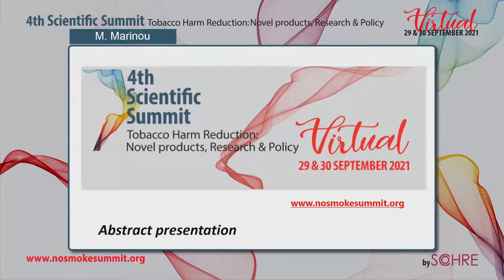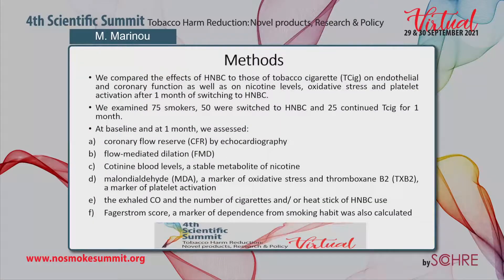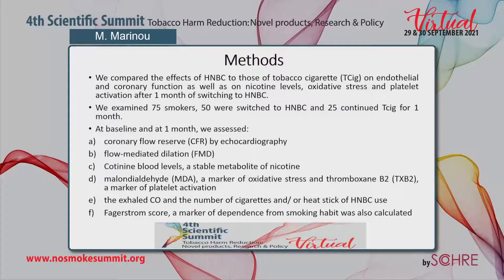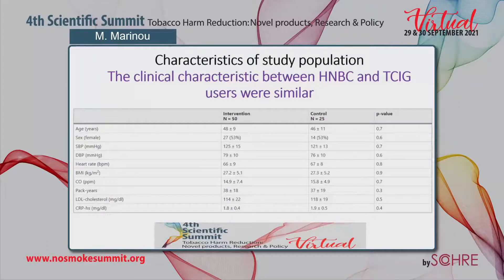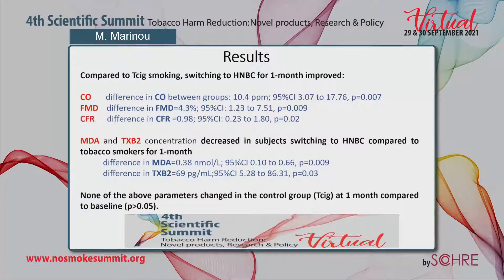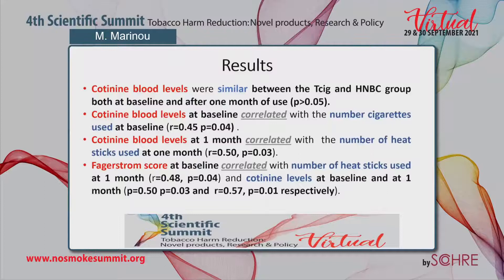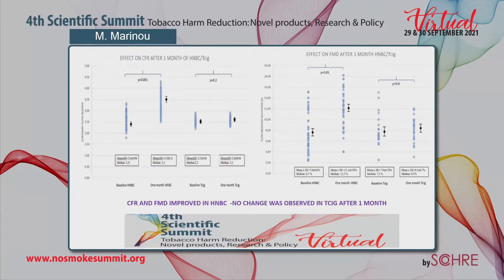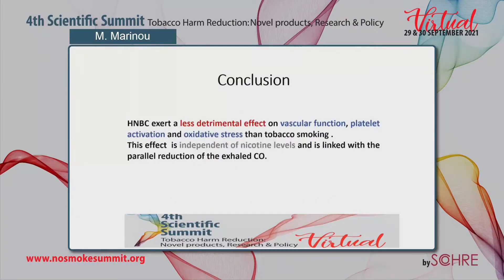Margarita Marinou - THE MIDTERM DIFFERENTIAL EFFECTS OF HEAT-NOT-BURN AND CONVENTIONAL CIGARETTES...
THE MIDTERM DIFFERENTIAL EFFECTS OF HEAT-NOT-BURN AND CONVENTIONAL CIGARETTES ON CORONARY FLOW, VASCULAR FUNCTION AND OXIDATIVE STRESS ARE INDEPENDENT OF NICOTINE LEVELS [25]
Margarita Marinou - Onassis Cardiac Surgery Center, Athens, Greece
Oral Presentation